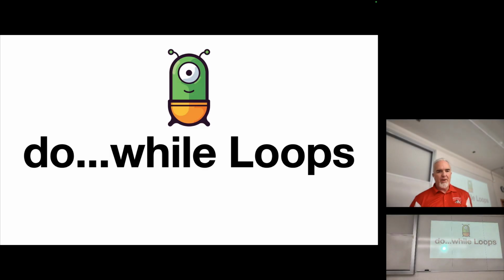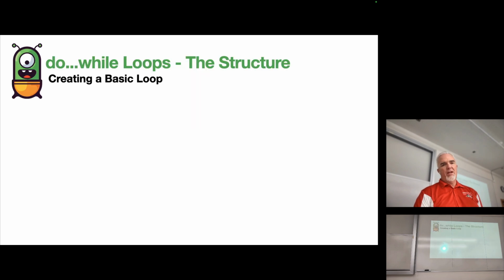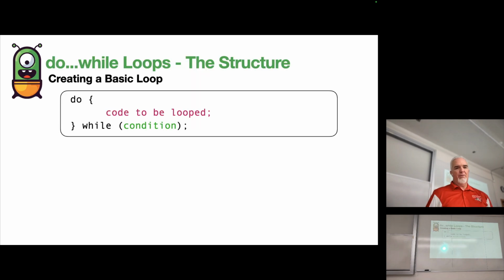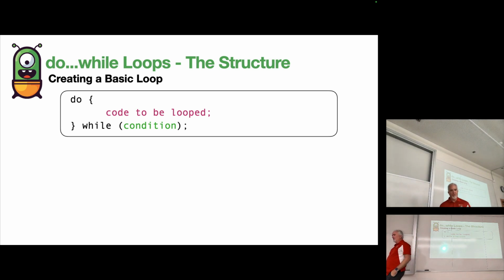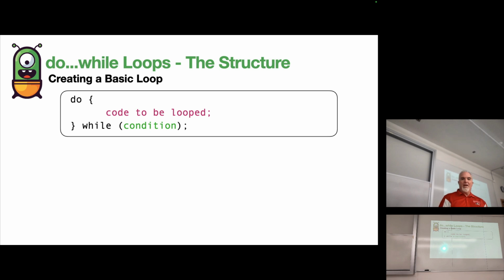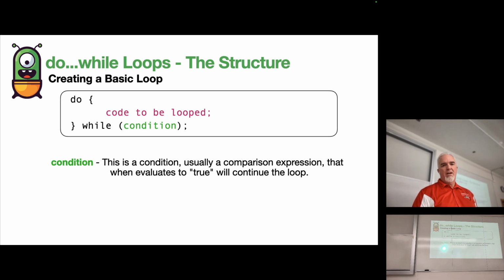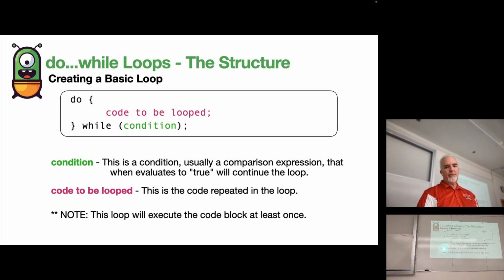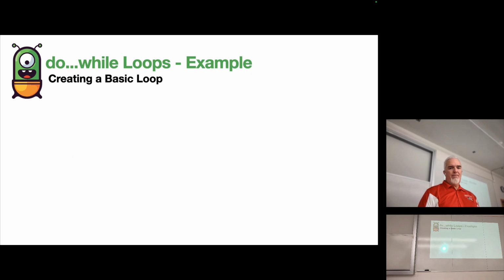JavaScript (Fall 2024) Module 6-6: do...while Loops in JavaScript